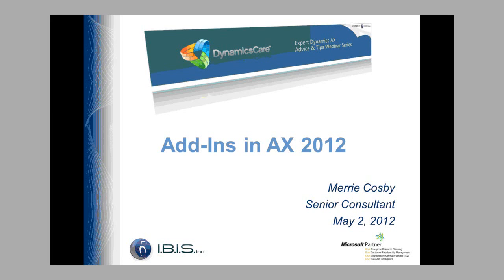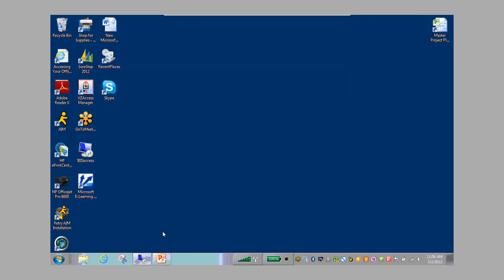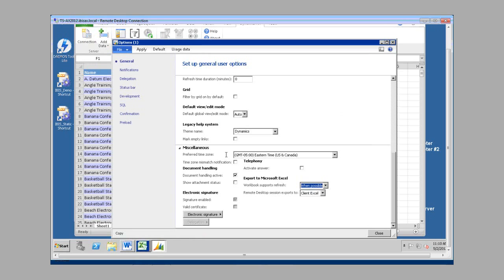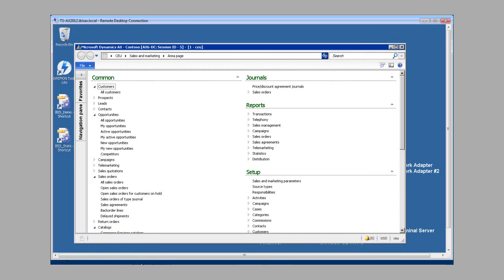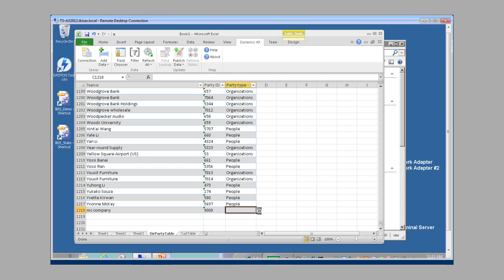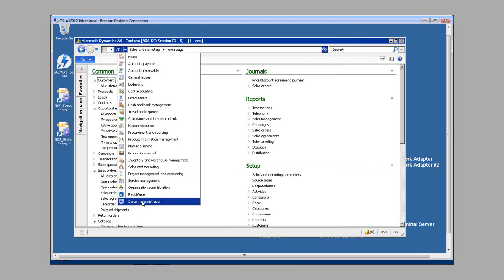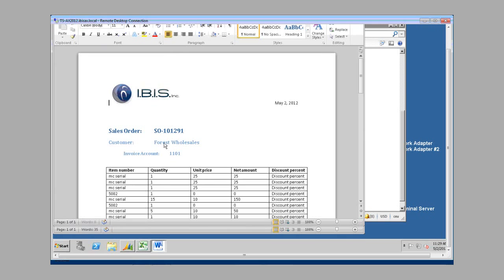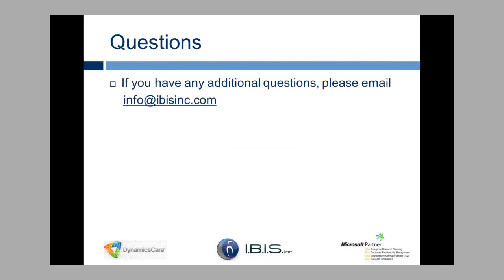Excel Add-In for AX 2012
Using Microsoft Add-Ins and Dynamics AX for the everyday user.  Obtain an overall knowledge of exporting and importing data between AX and Excel as well as generating / merging data from AX into a standard / repetitive report.